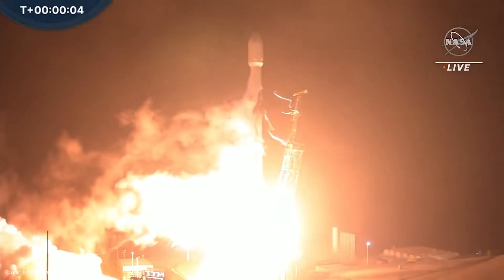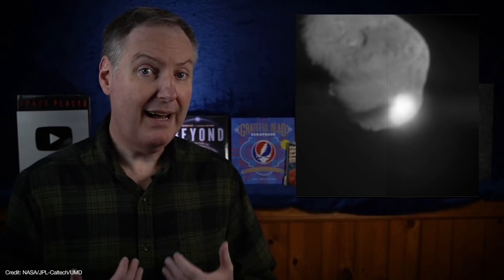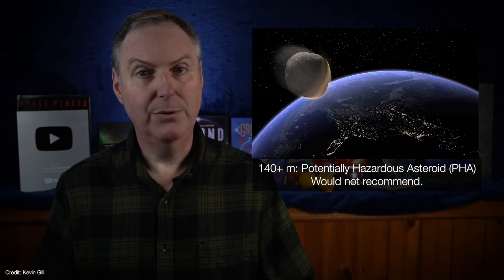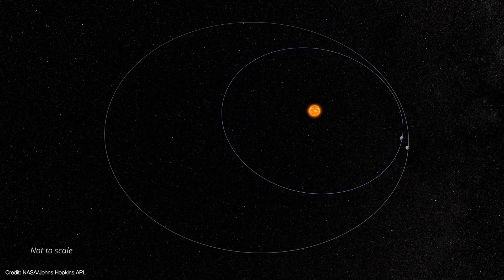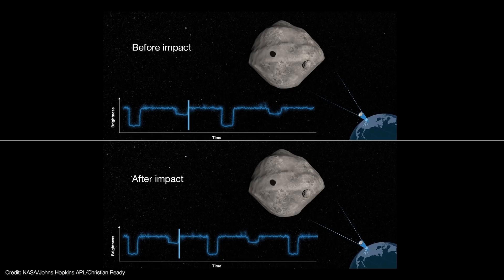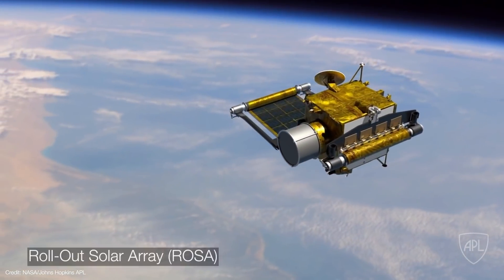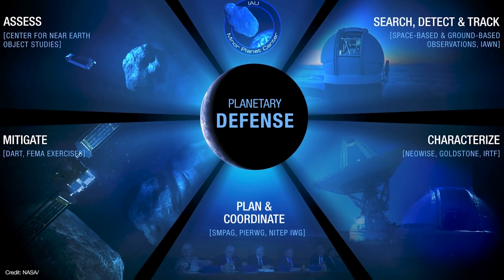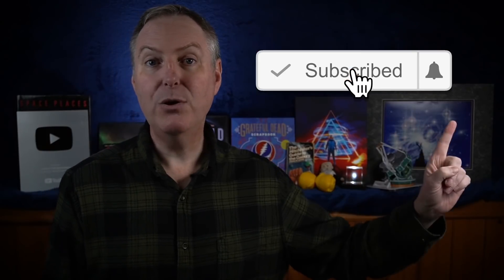Can DART Deflect an Asteroid?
NASA'S DART is on a mission to test whether we can deflect an asteroid from its orbital path and see if such an approach can be used to prevent Earth from being hit by an asteroid sometime in the future. Didymos' moon Dimorphos is the target of the Double Asteroid Redirect mission, or DART. It's also demonstrating some new technologies like advanced solar arrays and an advanced ion engine. If all goes well, ESA's Hera spacecraft will verify if we can use kinetic impact to defend Earth.

00:00 DART Mission Overview
02:35 Near-Earth Objects and Potentially Hazardous Asteroids
04:30 Magellan TV
05:15 Didymos and Dimorphos
06:23 DART Impact Spacecraft
08:07 LICIACube
09:30 ROSA Solar Array and Transformational Demonstrator
10:35 NEXT-C Ion Engine
11:20 ESA Hera Mission

United States
Earth